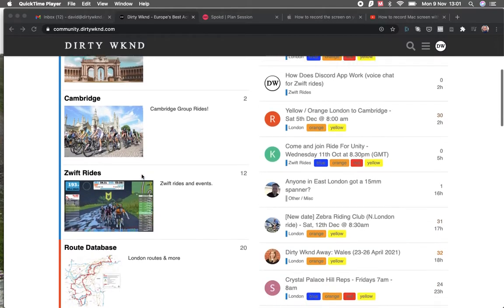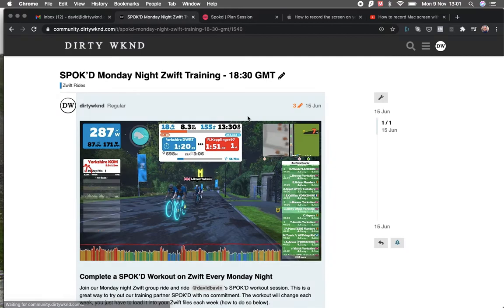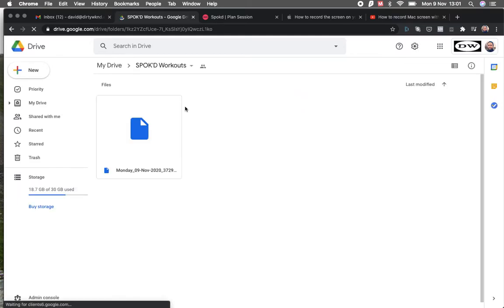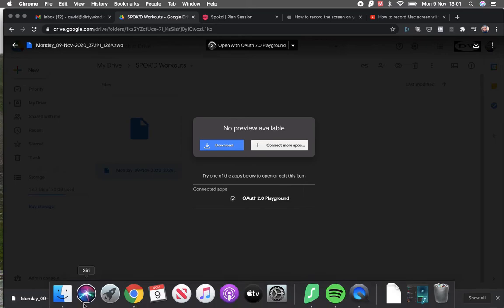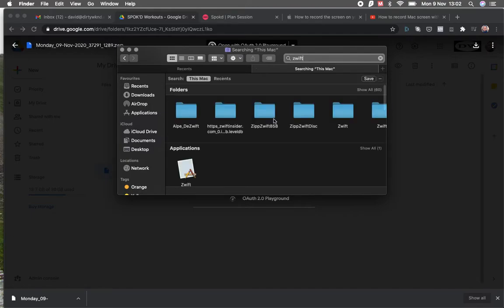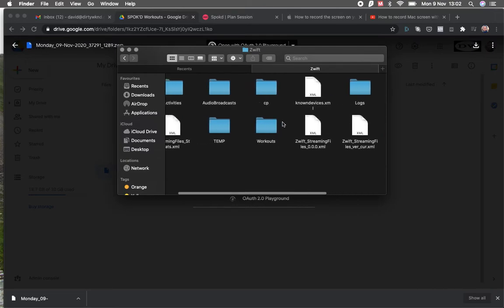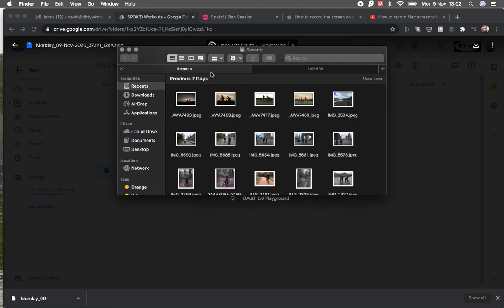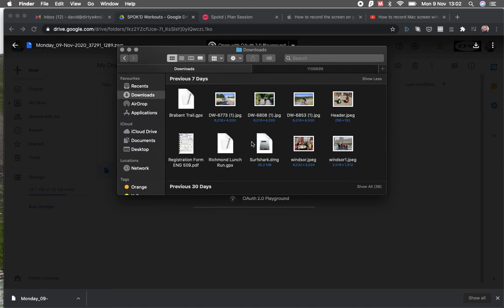How To Upload A Zwift Workout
Use this video to updoad custom workouts to Zwift. Whether ones you've built yourself or from your training plan, like the ones from our online training partner SPOK'D